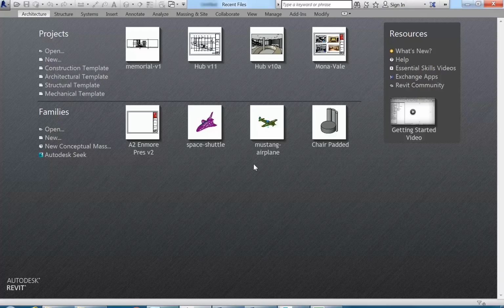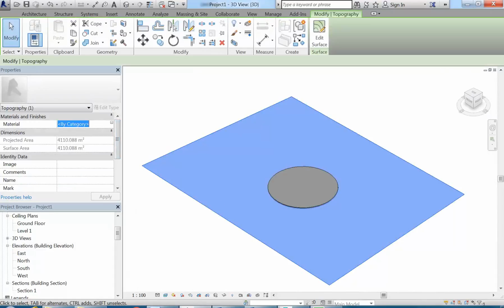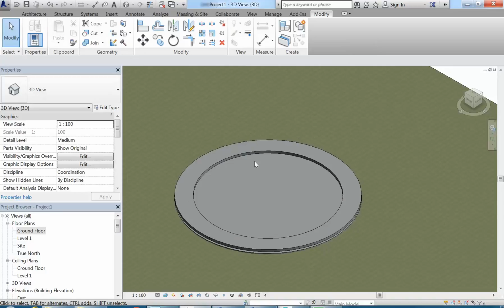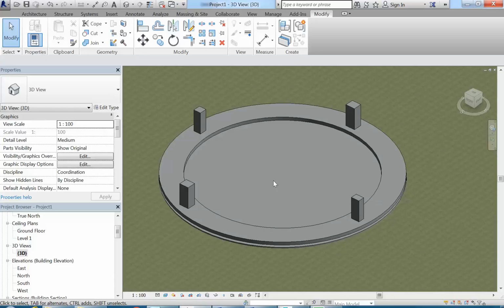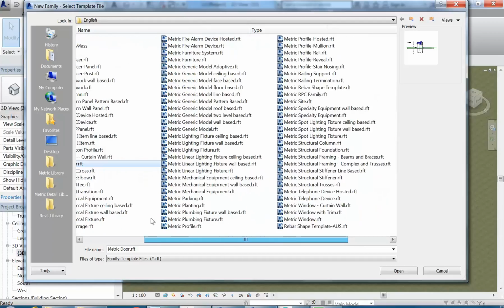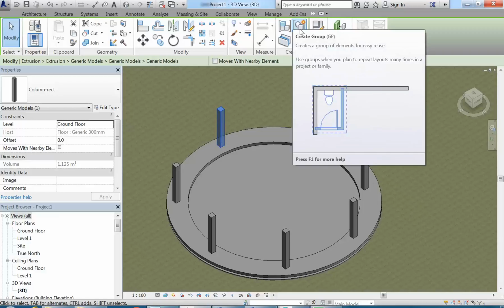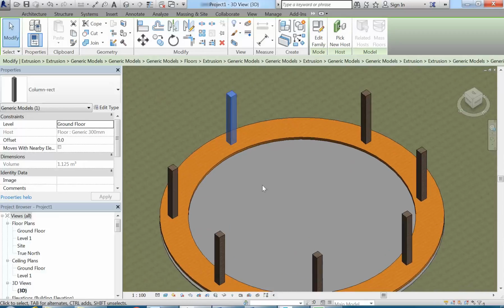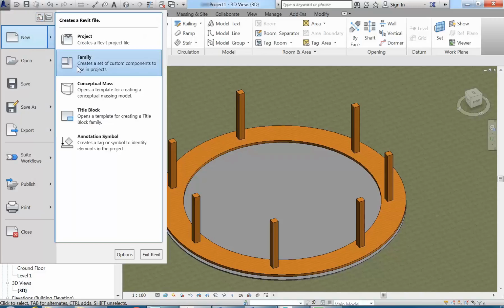Modelling memorial space 05 Families and Modelling